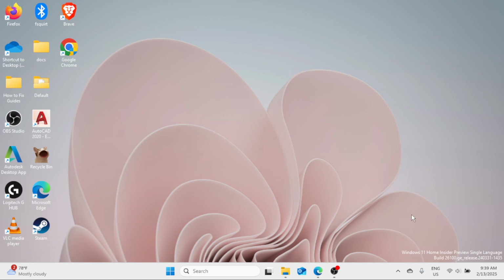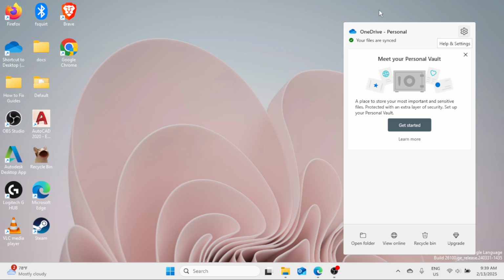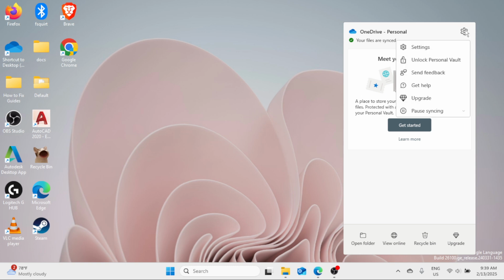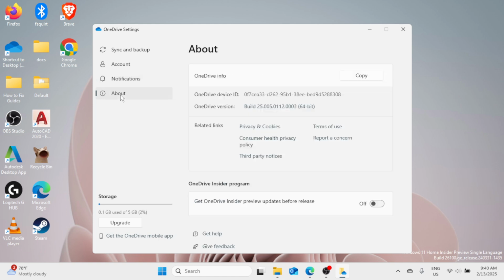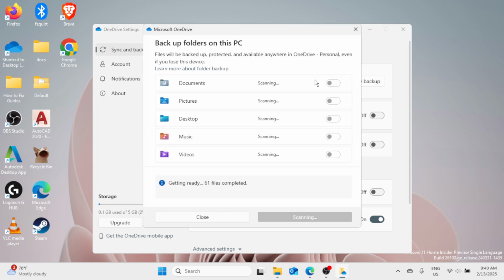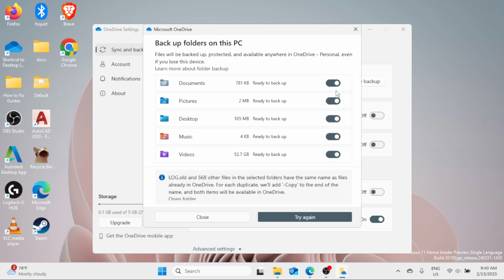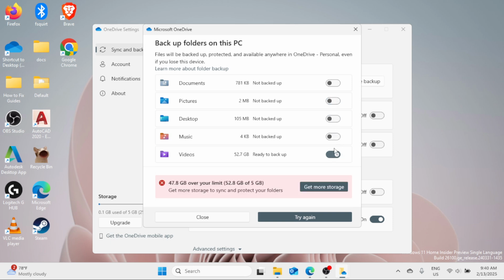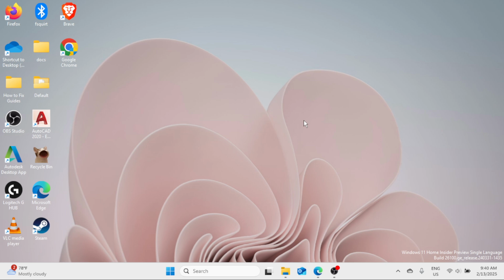How to EASILY STOP Windows 11 Saving Files to ONE DRIVE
Learn how to easily stop Windows 11 from saving files to OneDrive!  This step-by-step guide helps you disable auto-sync and keep files on your PC. Perfect for saving storage and improving privacy. Watch now and take control of your files!